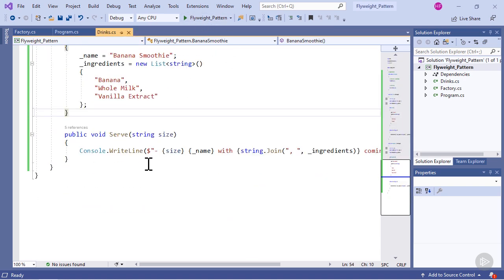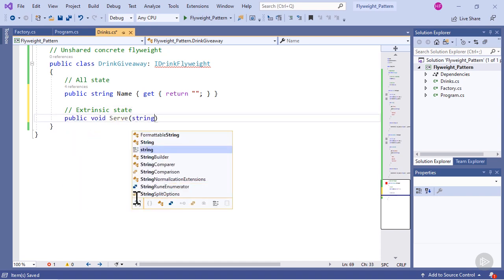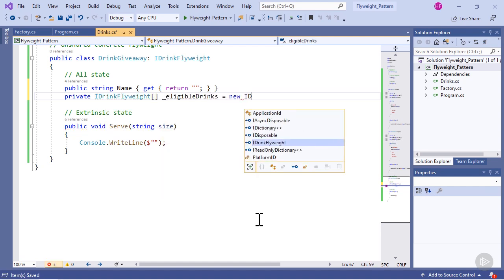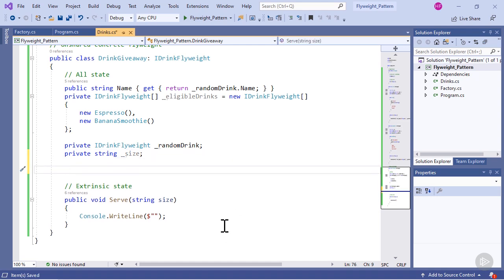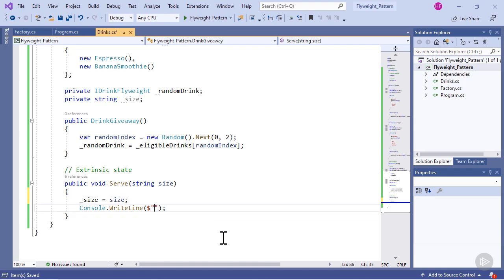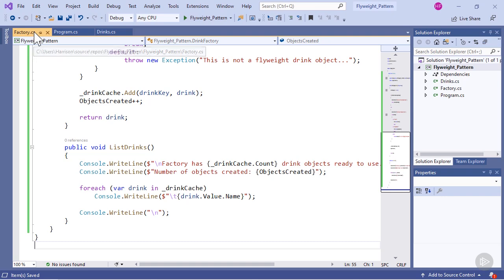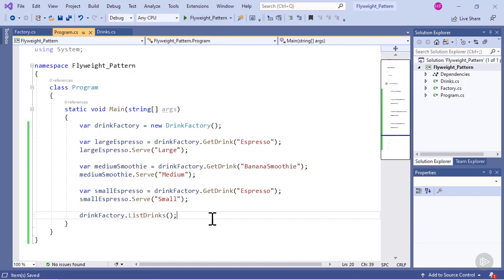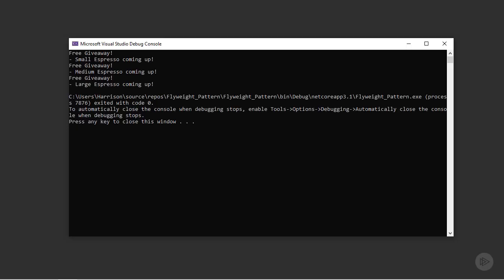05. Understanding Unshared Flyweights